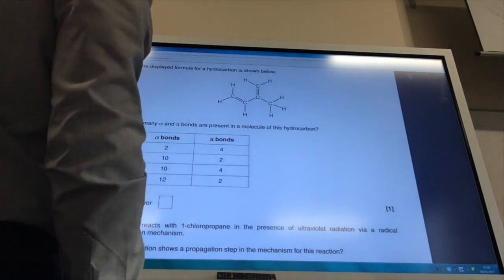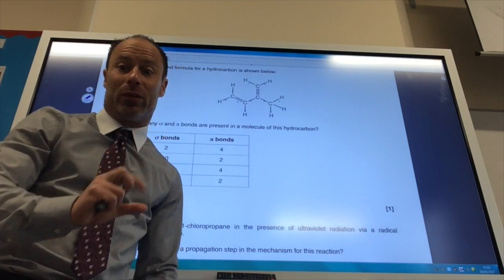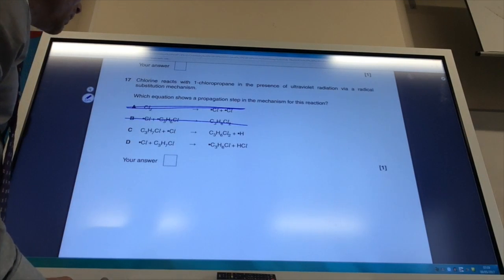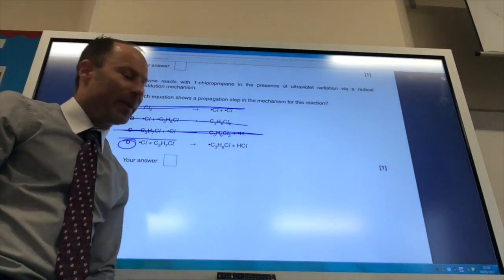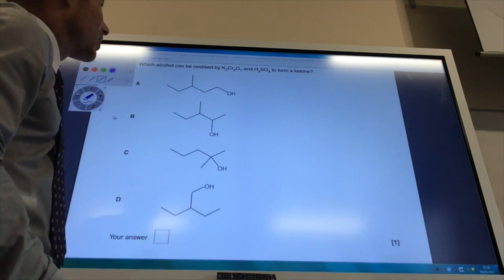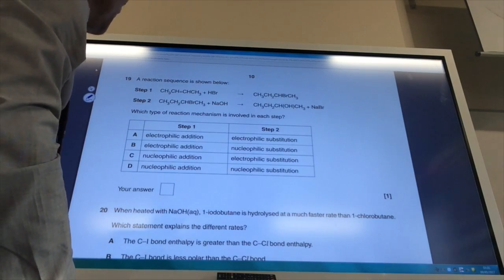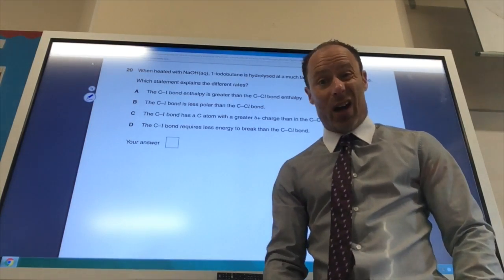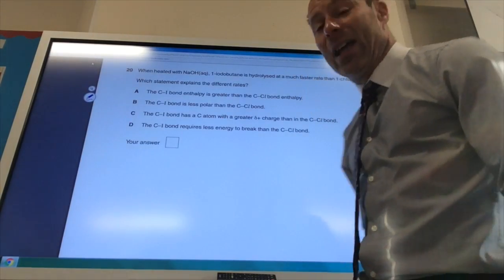OCR H032/01 Breadth in Chemistry -June 2016 Paper 1 Q16-20 from